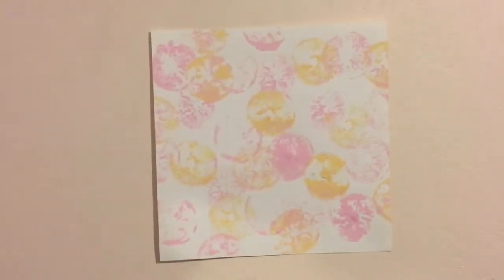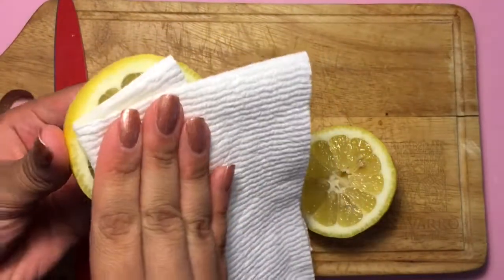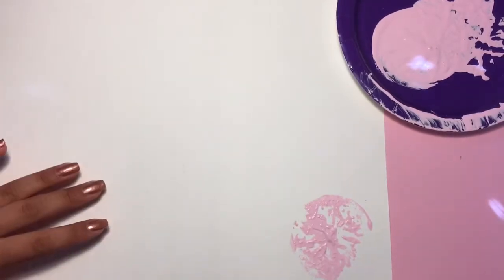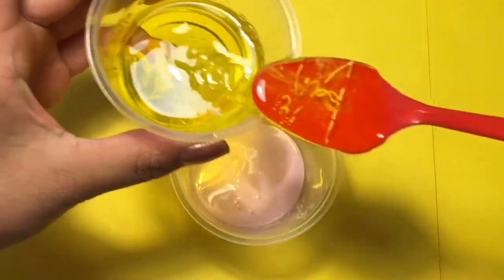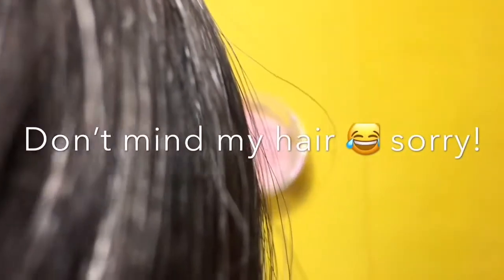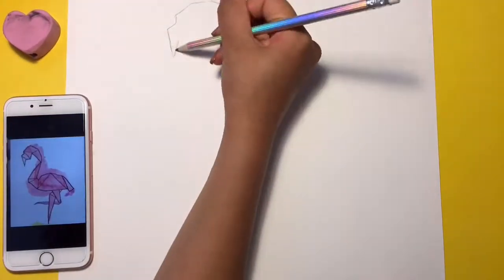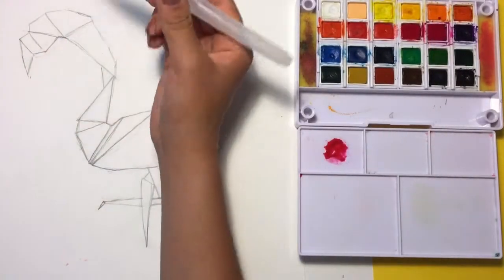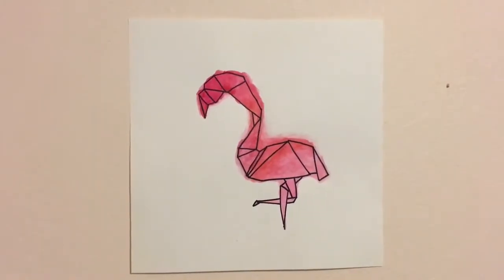3 Easy Summer Wall Art Ideas to do when you’re bored!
I have a slime shop!